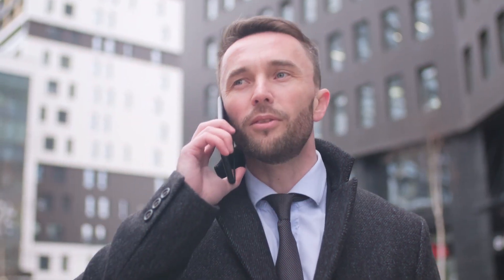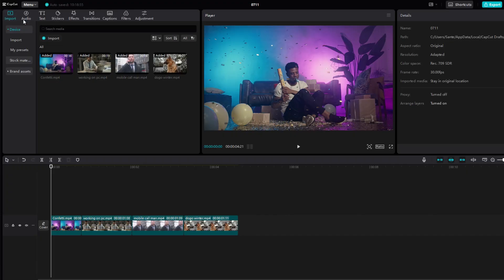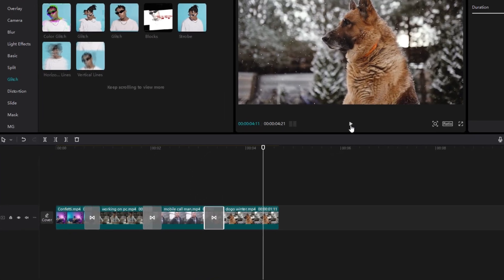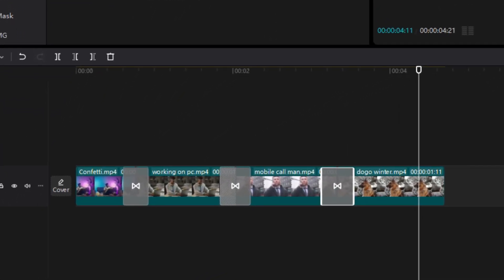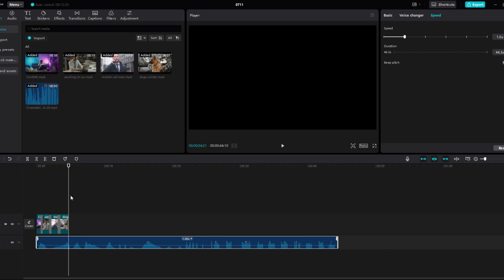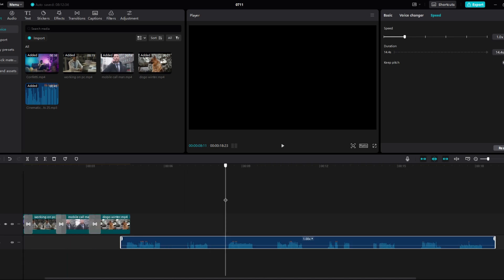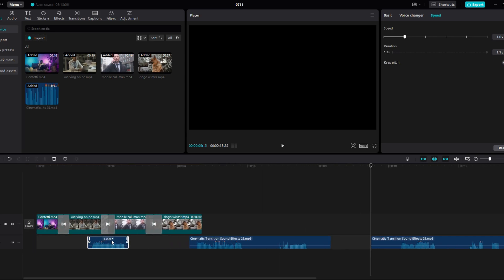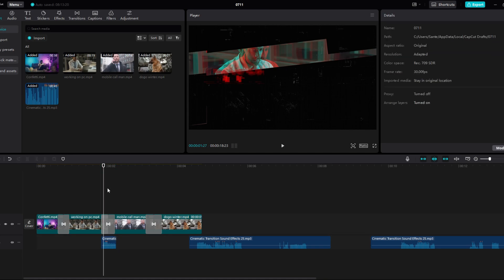Glitch Transition in CapCut pc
In this video, you will see how to make glitch transition in CapCut for Windows PC.